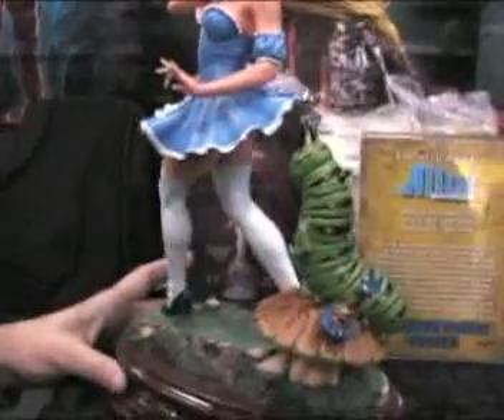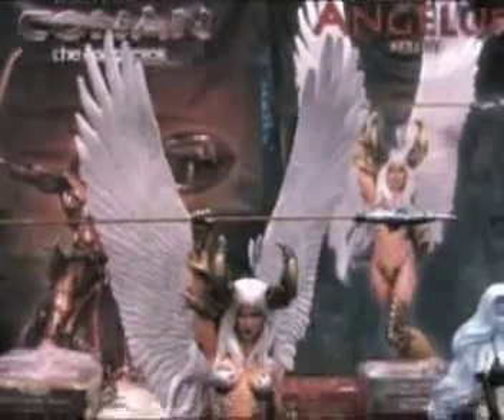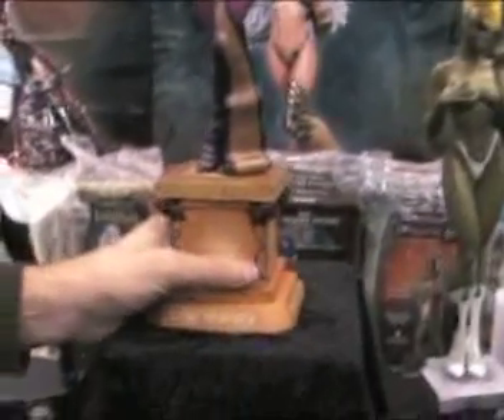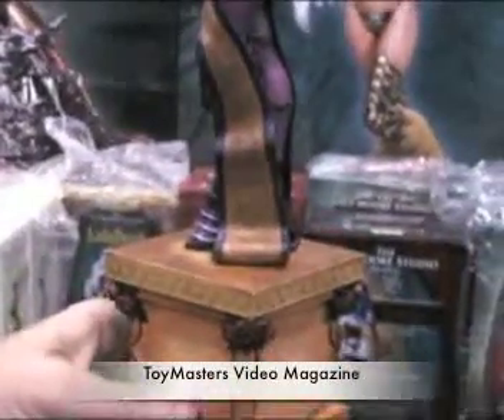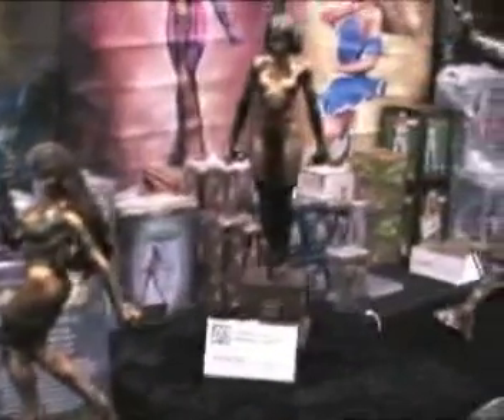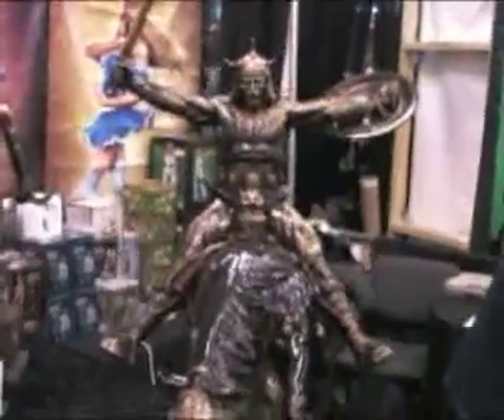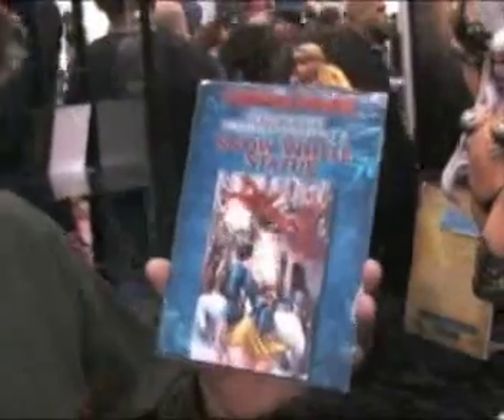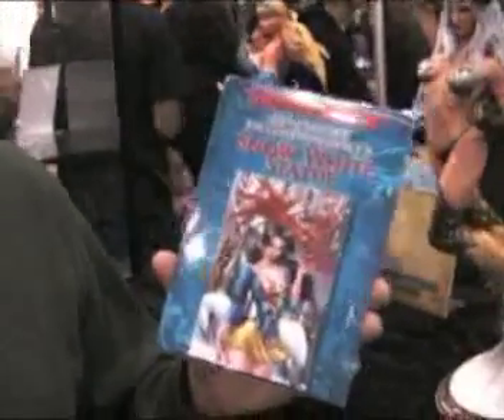CS Moore at the NYC Comic Con 2010.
Mr. Moore at the NYC Comic Con/10, with his new product line of statues from CS Moore Studio Ltd.